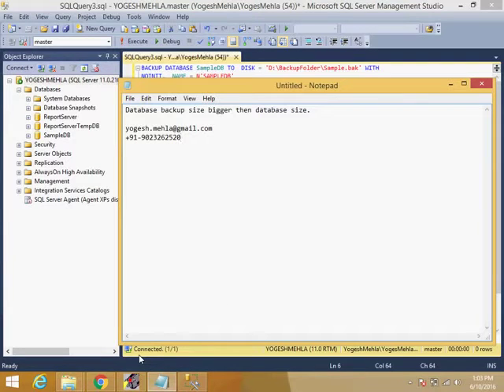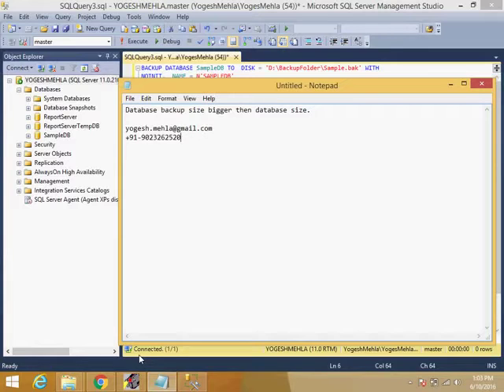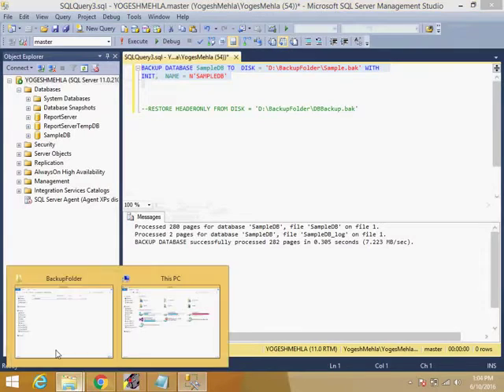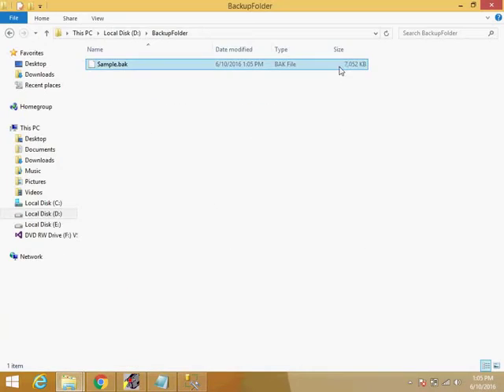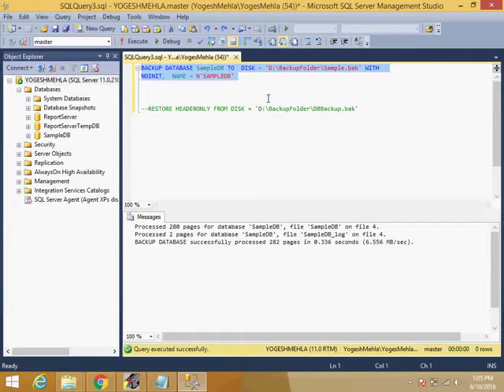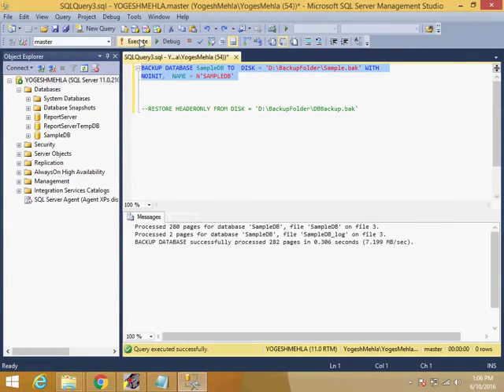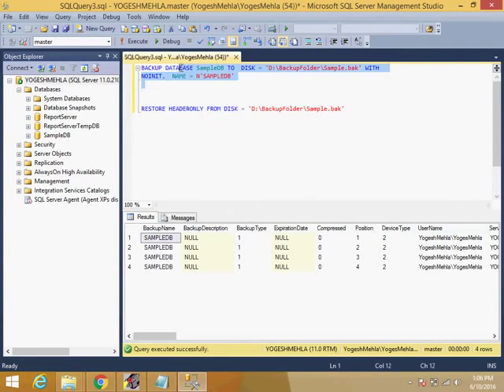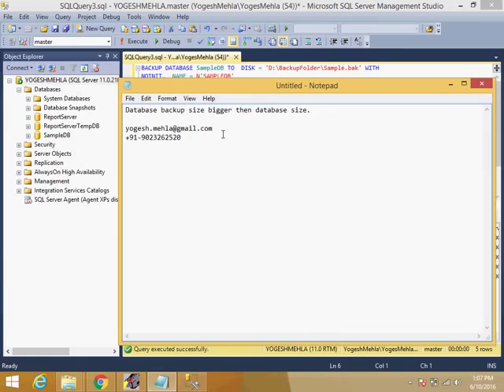Backup file size bigger than database size solved SQL server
Issue is caused because of NOINIT option. But this can be used as proper backup way to keep different version of databackup.

Script used
BACKUP DATABASE SampleDB TO  DISK = 'D:\BackupFolder\Sample.bak' WITH
NOINIT,  NAME = N'SAMPLEDB'

RESTORE HEADERONLY FROM DISK = 'D:\BackupFolder\Sample.bak'